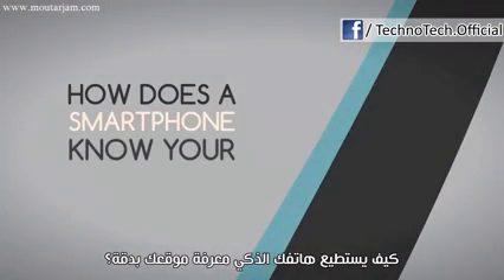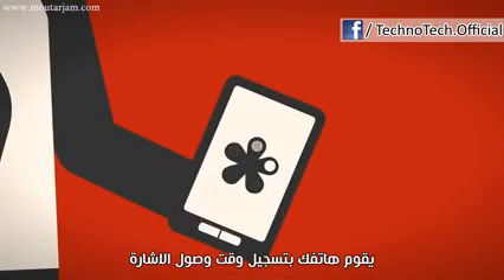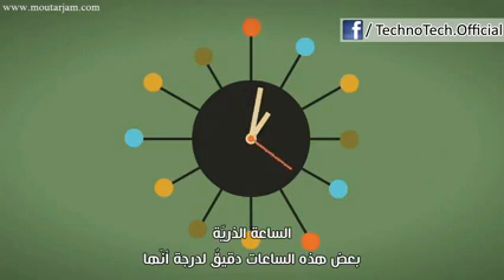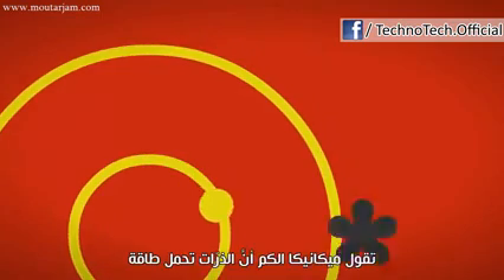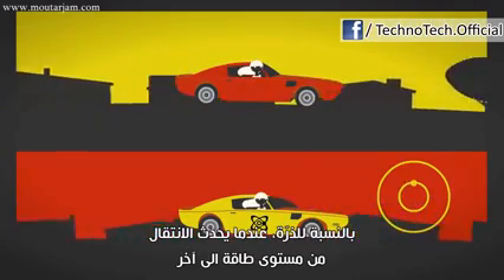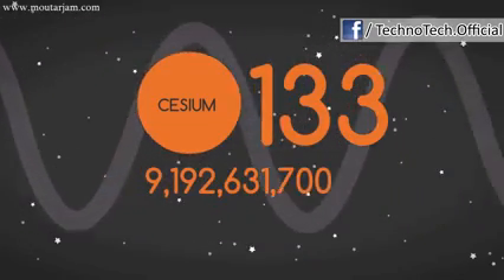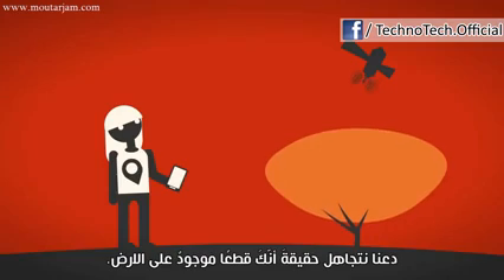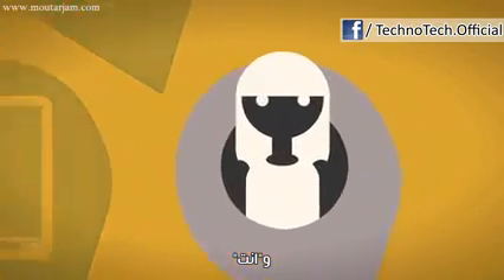كيف يعمل الGPS